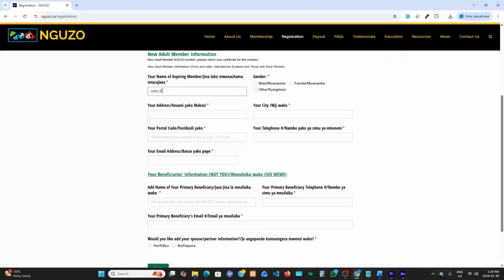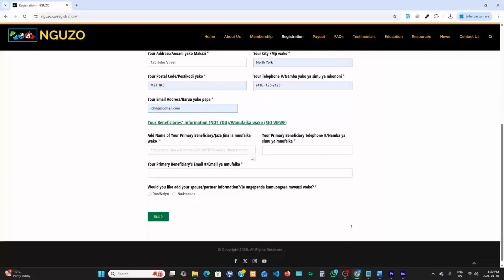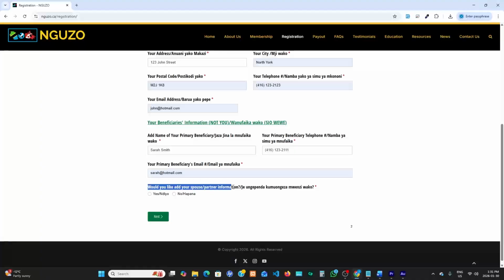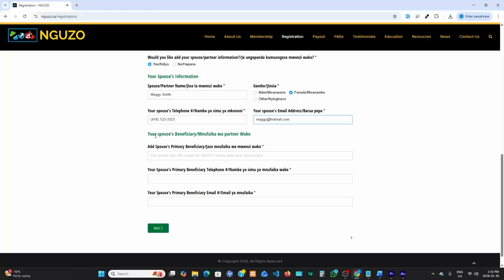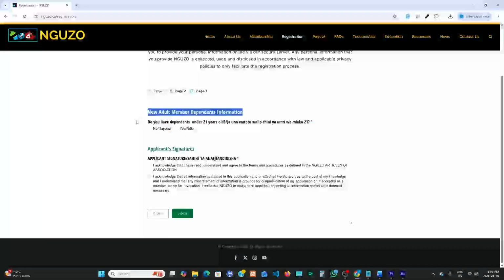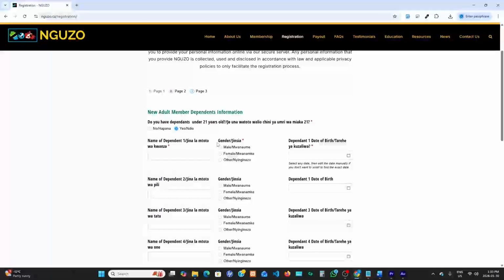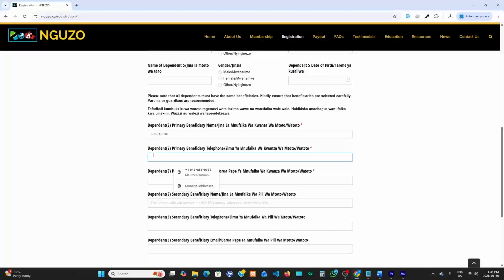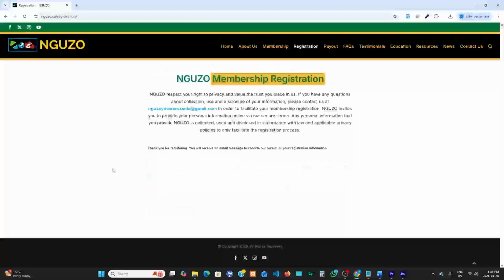NGUZO Member Registration Form - More than one Member